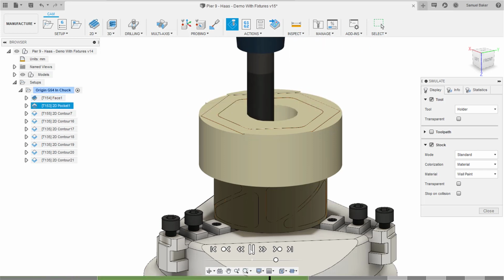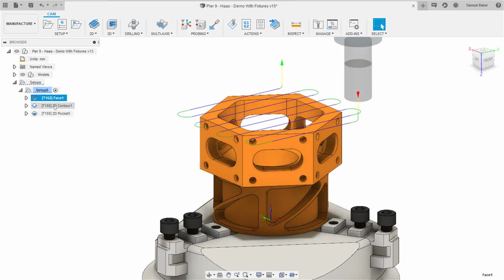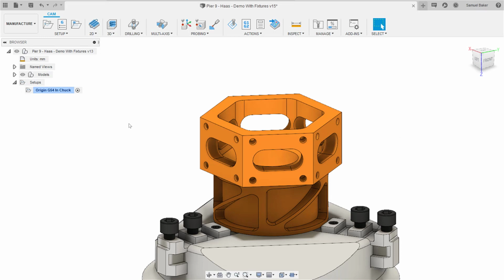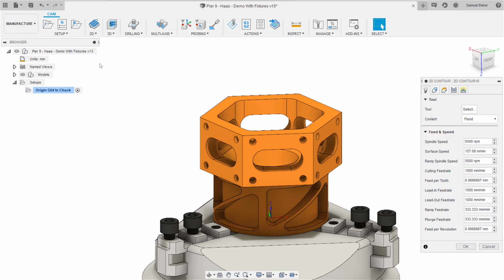QUICK TIP: WCS vs Tool Orientation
Sam takes you through the differences between setting multiple Work Coordinate Systems (WCS) and using Tool Orientation to program multi-axis operations. Note that you do need multi-axis capability to get the most out of Tool Orientation!